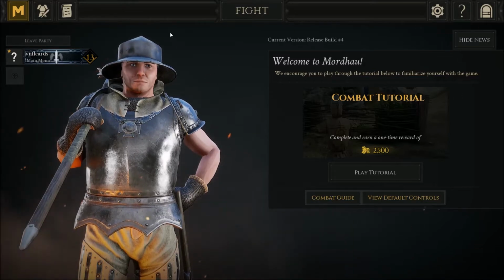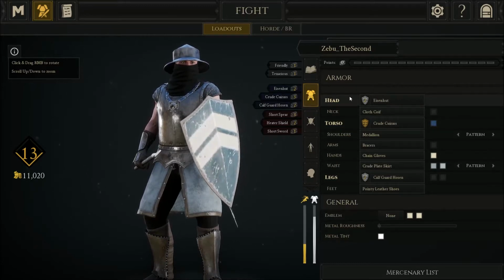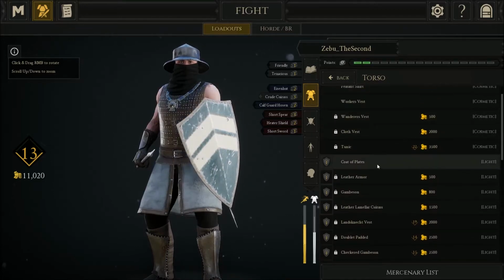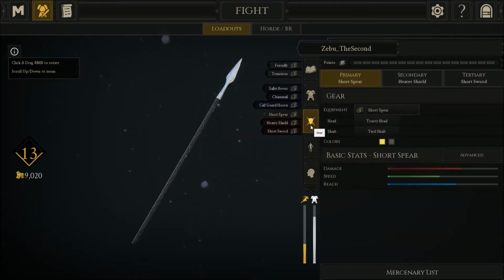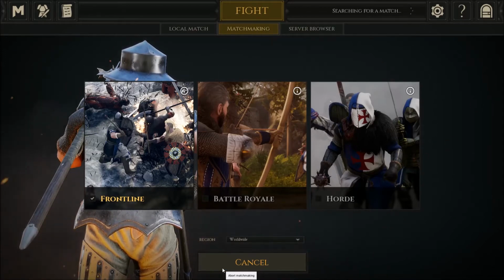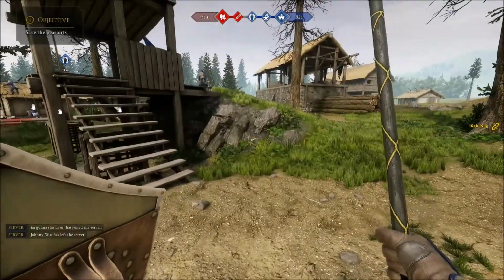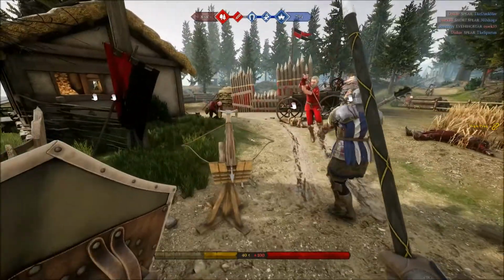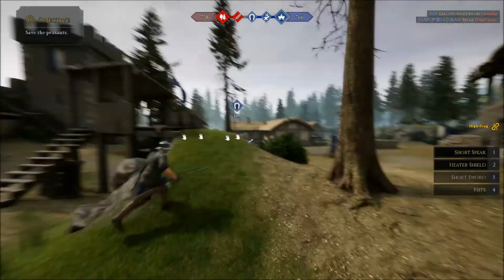LET'S LOOK AT | MORDHAU | VIDEO GAME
-MEDIEVAL COMBAT
-TEAM DEATHMATCH
-TRITERNION STUDIO